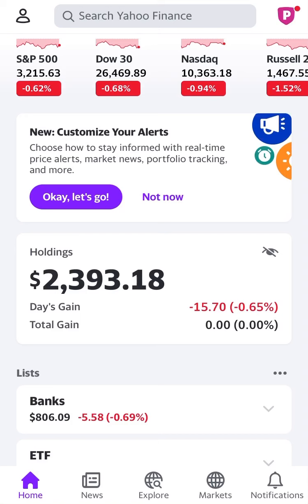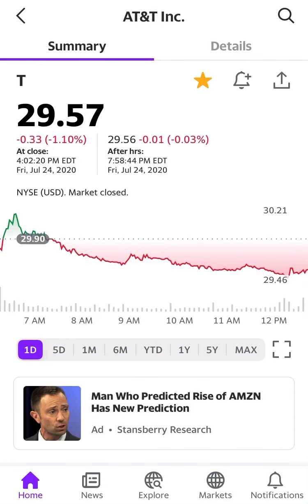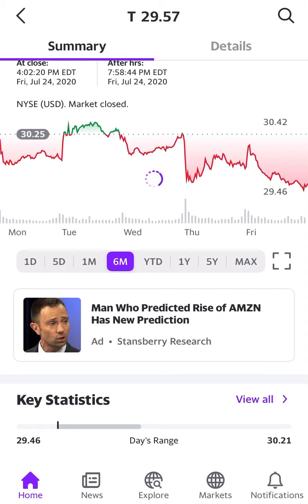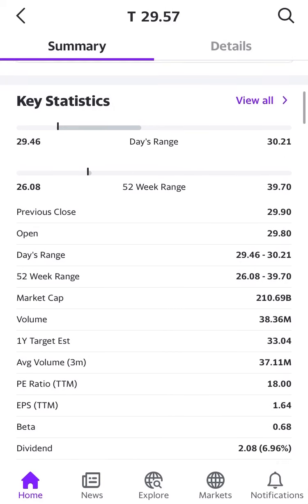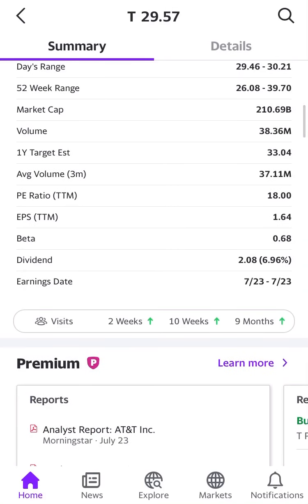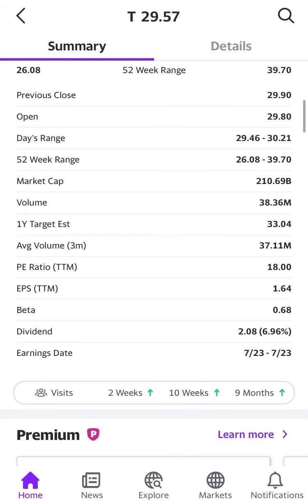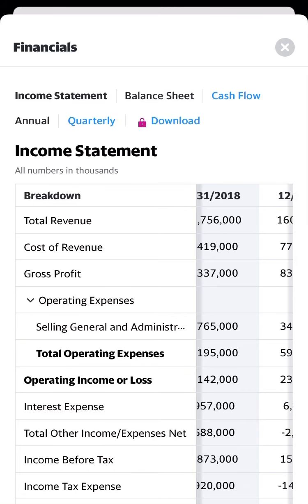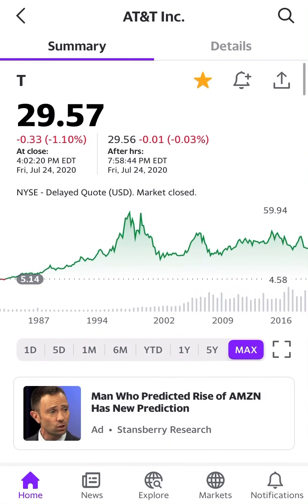What To Look For On A Stock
In order to make the right decision about investing in a stock, not all information is needed.Watch this video to learn the basic information you need when reviewing a stock